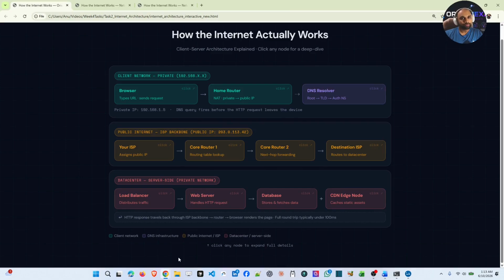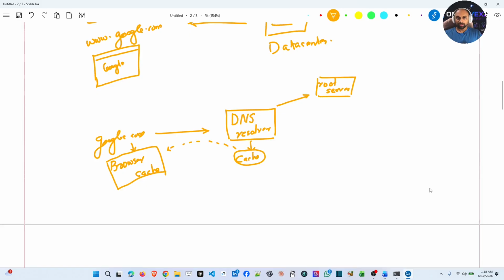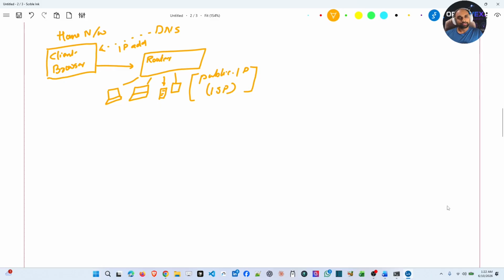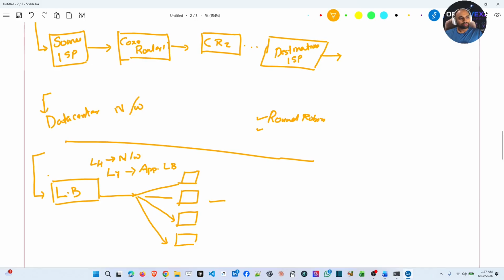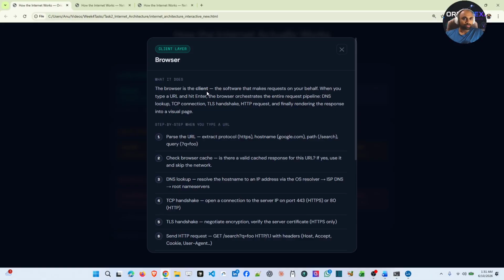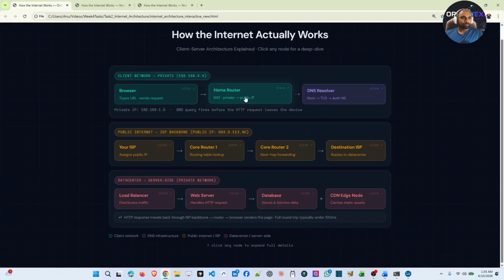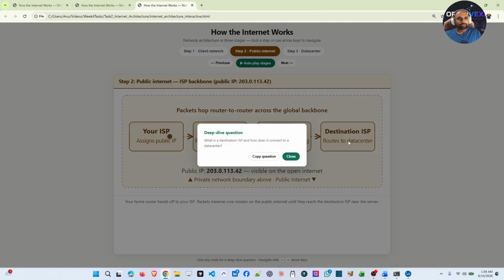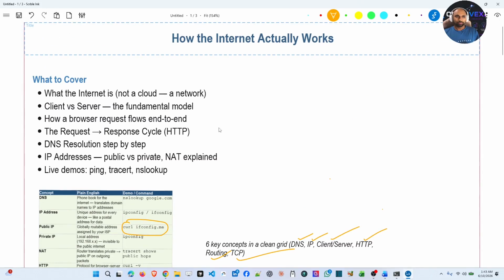How the Internet Works in 10 Minutes | Client-Server Architecture Explained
🌐 How does the Internet actually work?

Every day we open Google, YouTube, Instagram, Netflix, and ChatGPT, but what really happens behind the scenes when we type a website address into a browser?

In this video, I explain the Internet from first principles using simple examples and practical demonstrations. You'll learn how browsers communicate with servers, how DNS converts domain names into IP addresses, how requests travel across the Internet, and the difference between public and private networks.

🚀 Topics Covered:

✅ Client vs Server Architecture
✅ Browser Request Flow
✅ HTTP Request and Response Cycle
✅ DNS Resolution Explained
✅ Root, TLD, and Authoritative DNS Servers
✅ IP Addresses Explained
✅ Public vs Private Networks
✅ NAT (Network Address Translation)
✅ Practical Demo using nslookup, dig, ping, and ipconfig

Whether you're preparing for System Design interviews, Cloud Engineering roles, DevOps, Data Engineering, Networking, or simply want to understand how websites work, this video will give you a strong foundation.

💡 By the end of this video, you'll understand exactly what happens when you type google.com into your browser and press Enter.

• System Design
• Distributed Systems
• Cloud Computing
• Kubernetes
• Hadoop & Big Data
• AI Infrastructure
• Software Architecture